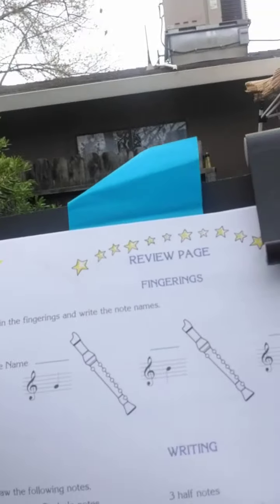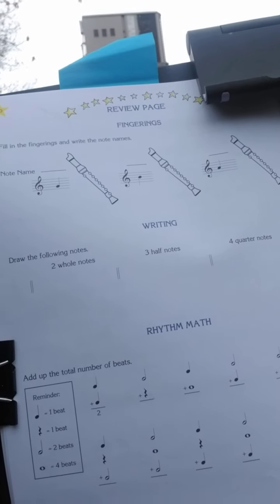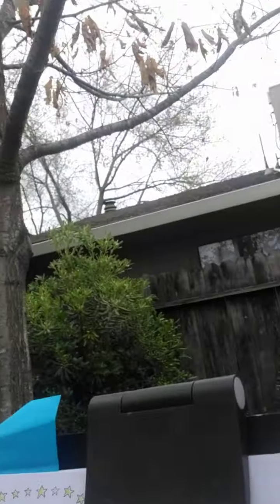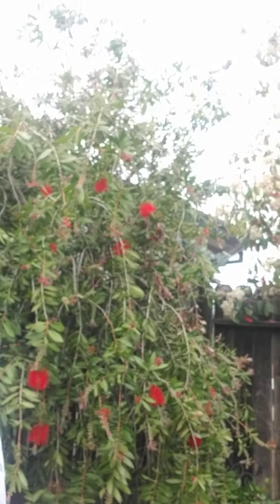Week 4/20 4th and 5th grade Recorder pg 10 and 11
Week 4/20
4th and 5th grade
Recorder book page 10 and 11
This is the instruction on how to play page 11 with Mrs. Harp playing the recorder.